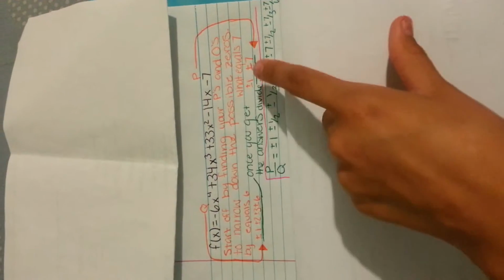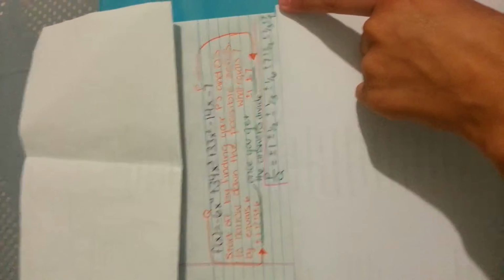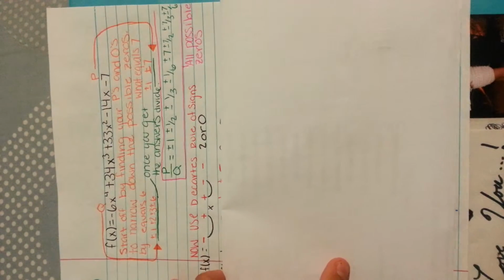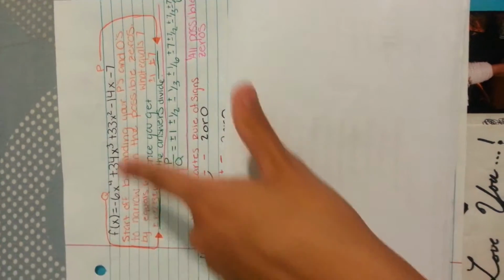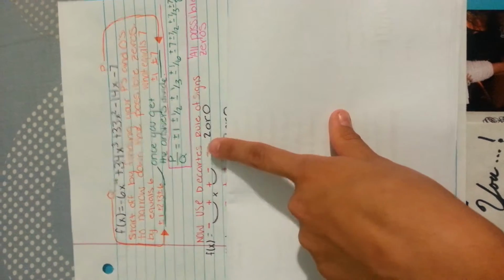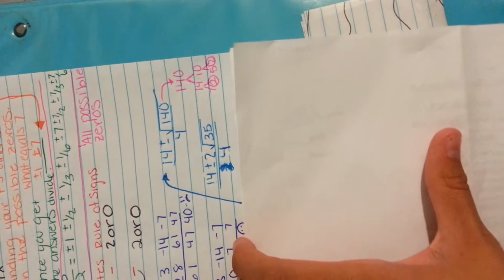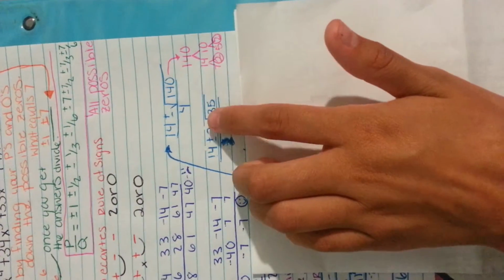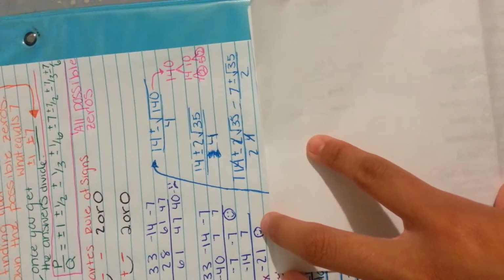Edna R SV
How to solve a polynomial's zeros of a 4th or 5th degree